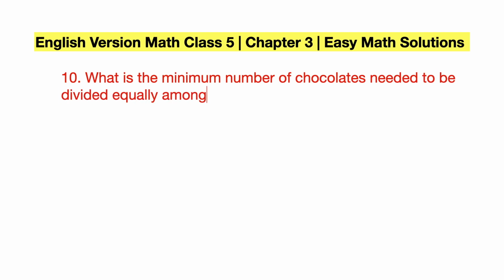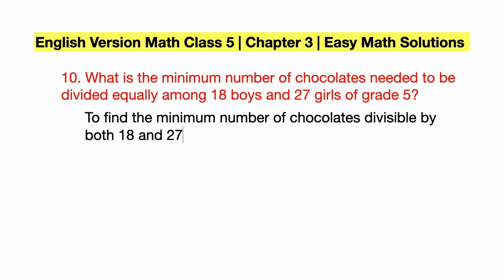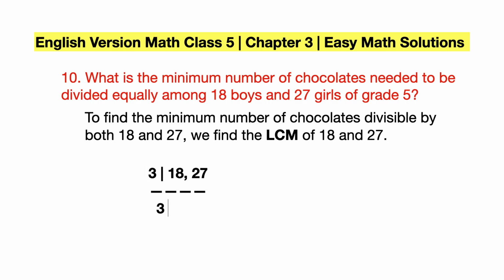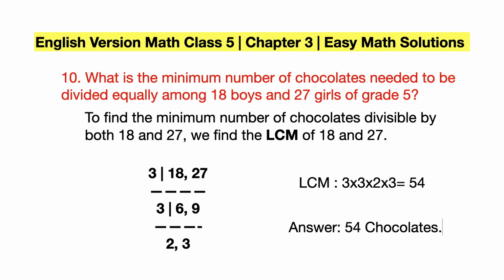Class 5 Math Solution Chapter 3 English Version | No 10 | Easy Math Solutions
10. What is the minimum number of chocolates needed to be divided equally among 18 boys and 27 girls of grade 5?
To find the minimum number of chocolates divisible by both 18 and 27, we find the LCM of 18 and 27.
* 18: 2x2x3, 27: 3x3x3
* LCM : 2x 3x3x3= 54
Answer: 54 Chocolates.